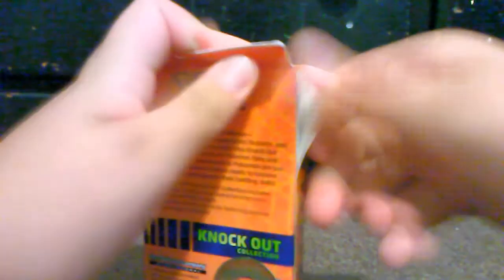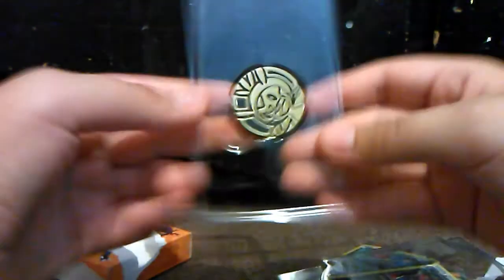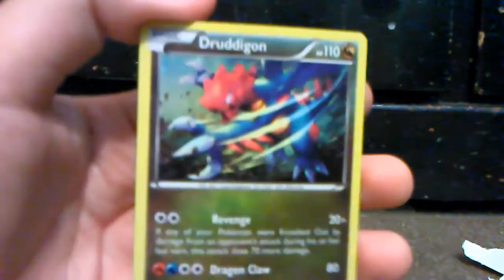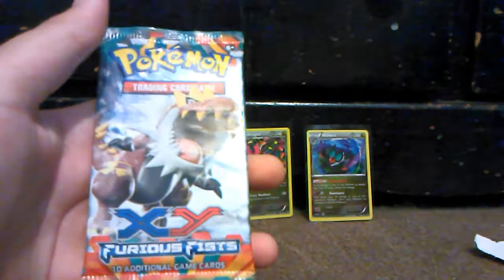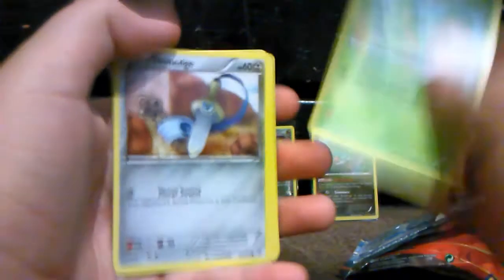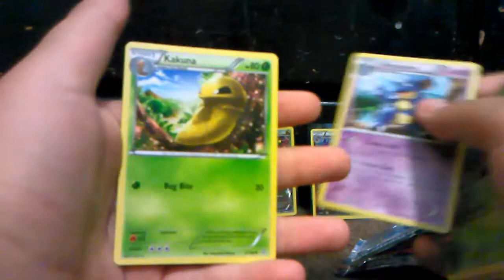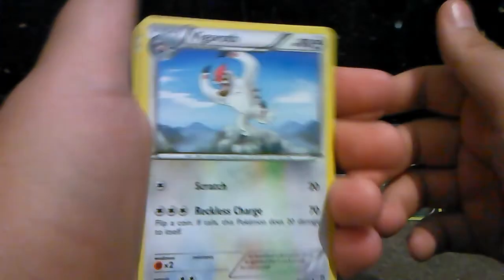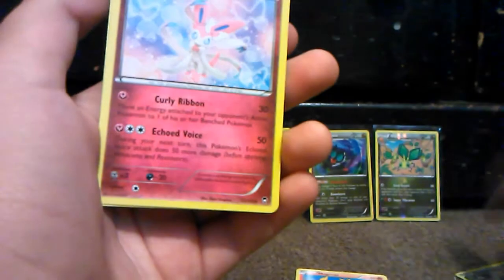10 subscribe special part 3 out of 3 finally Pokemon unboxing #8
And join the Bob arm today